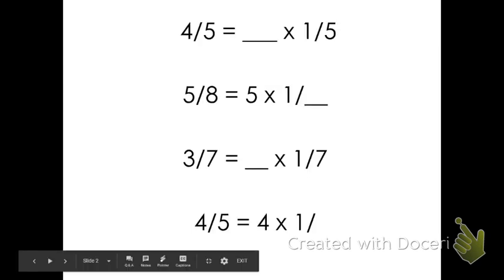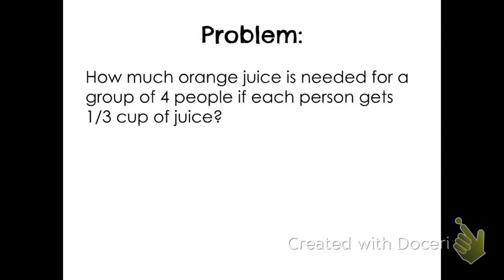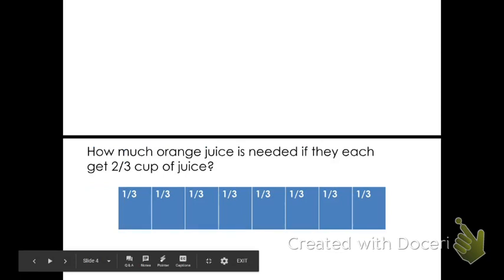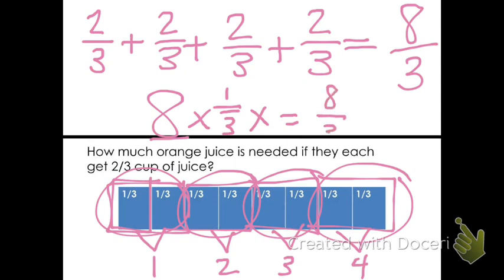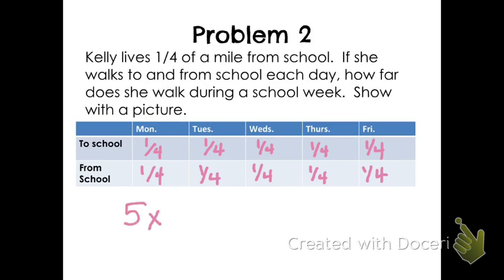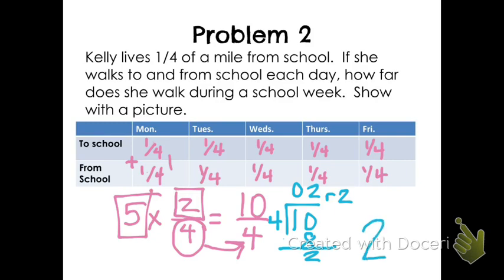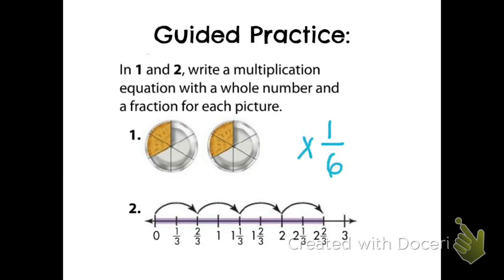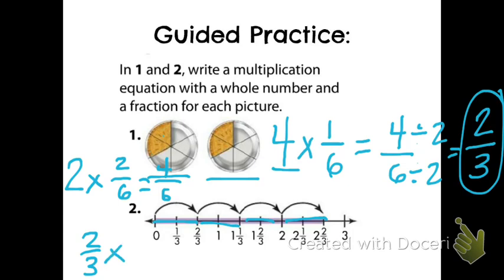13.2 Multiply a Fraction by a Whole Number Using Models